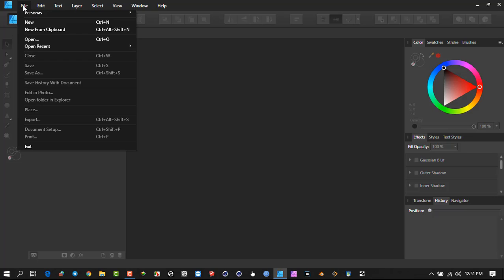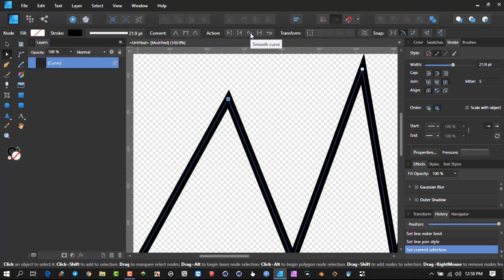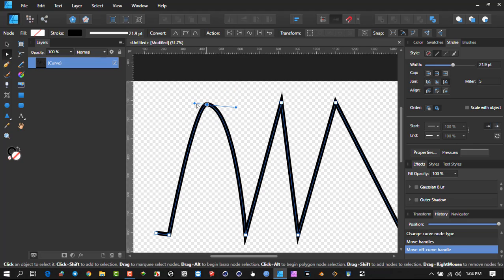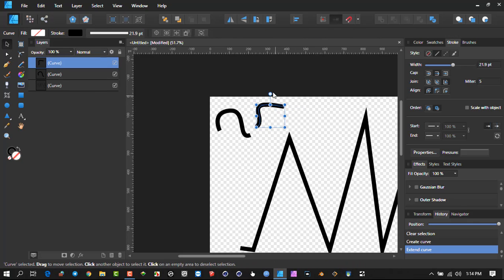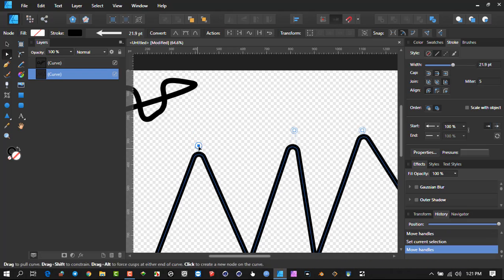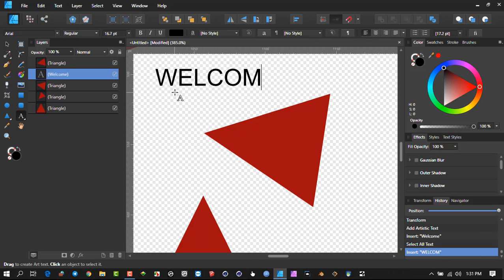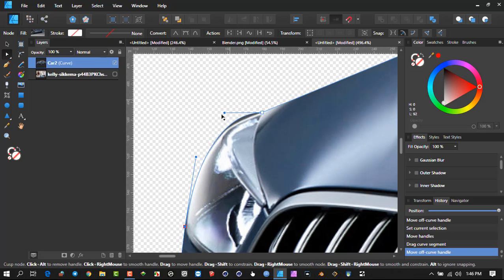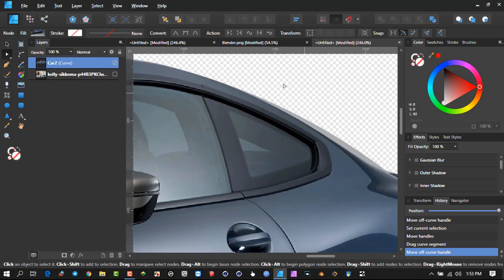Making sense of Nodes in Affinity Designer 1.7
Insight into how Nodes react and how I use them in Affinity Designer. By no means a comprehensive overview, but a talk through all of the aspects I find helpful.